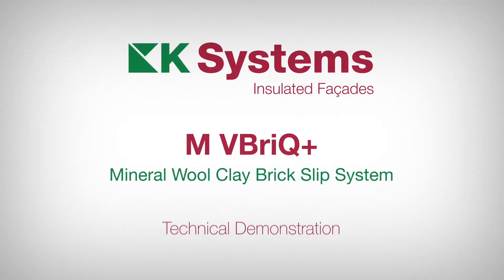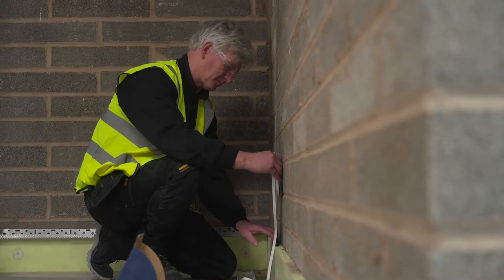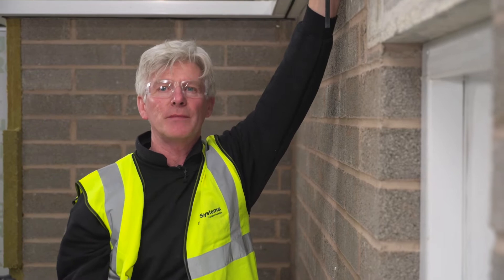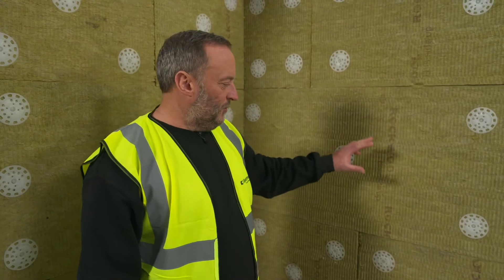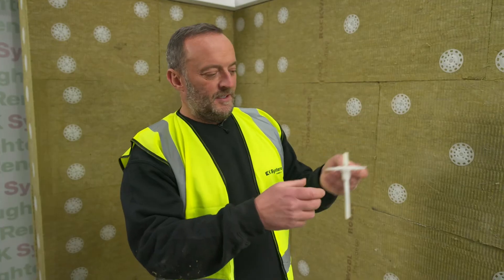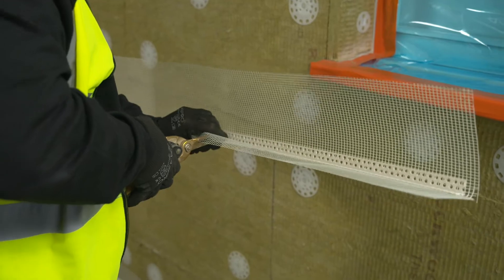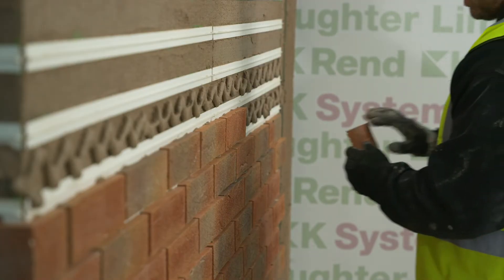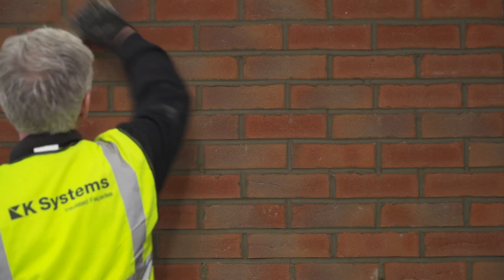K Systems M VBriQ+ - Mineral Wool Clay Brick Slip System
Technical Demonstration